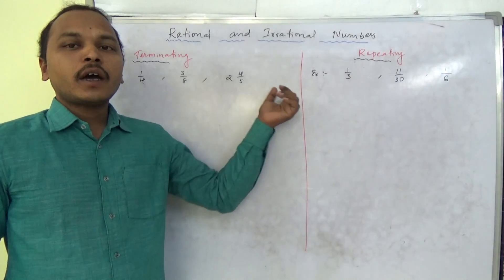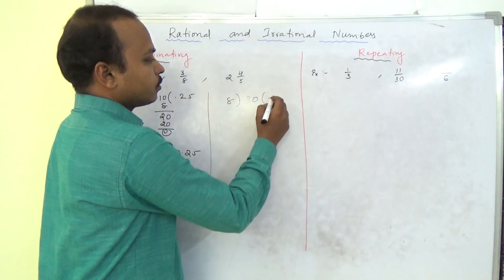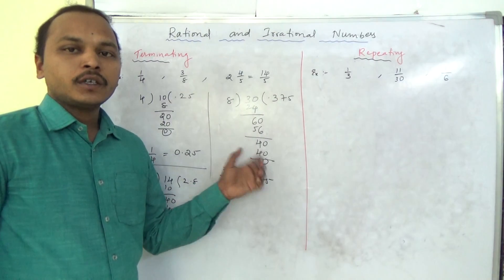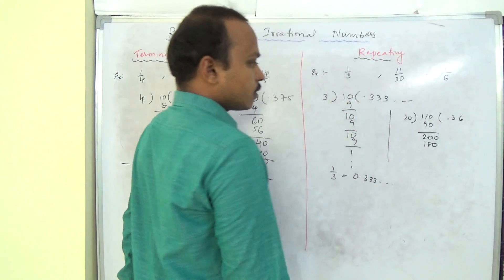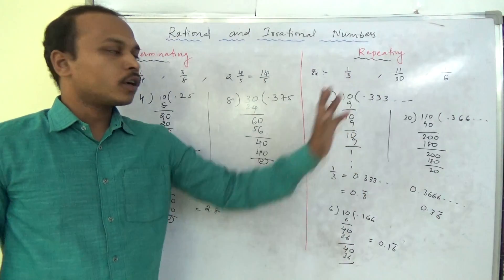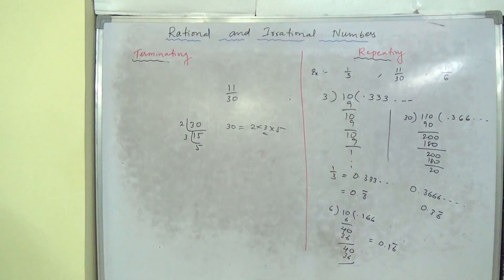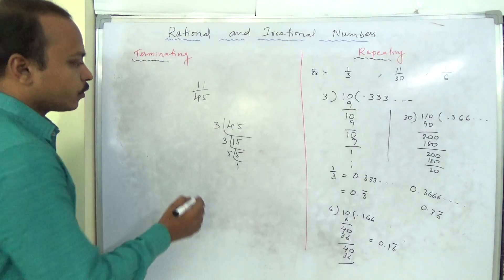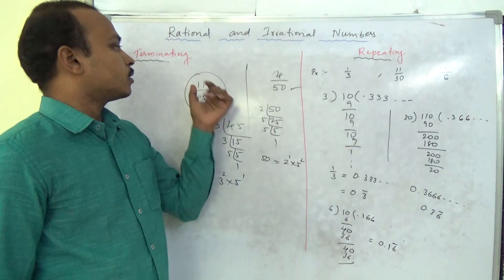Class 9 maths ICSE Terminating and repeating decimal